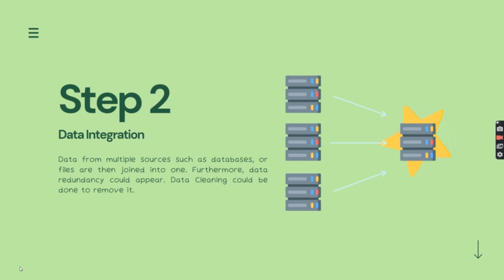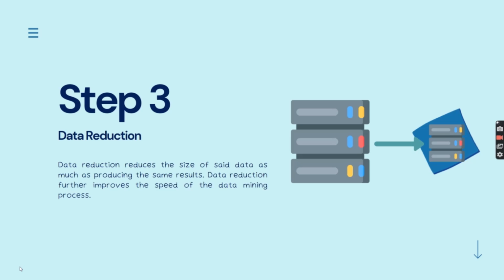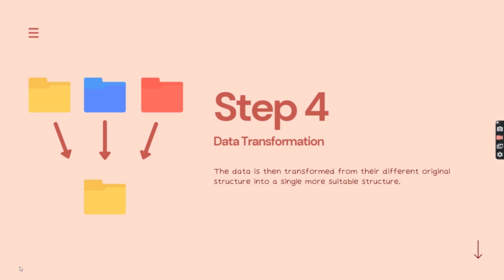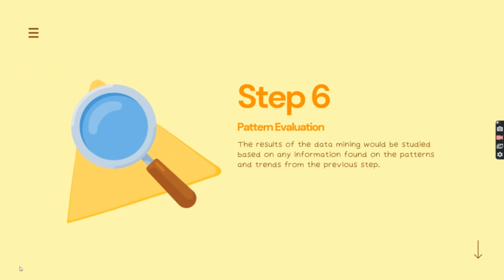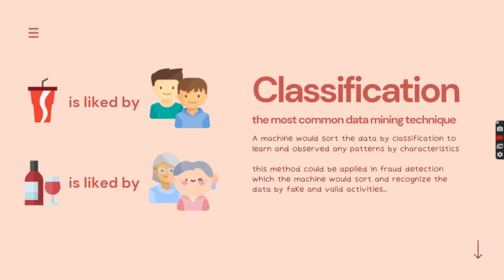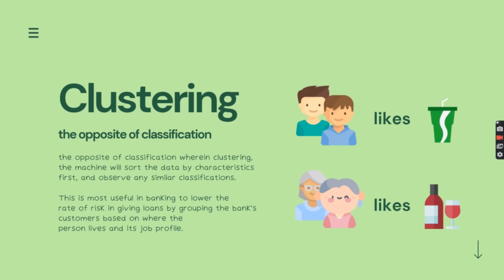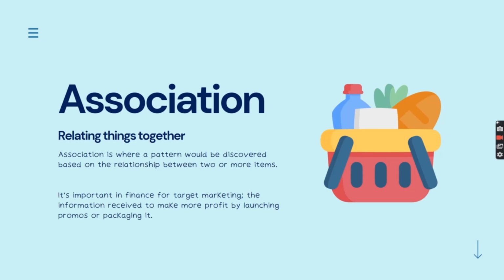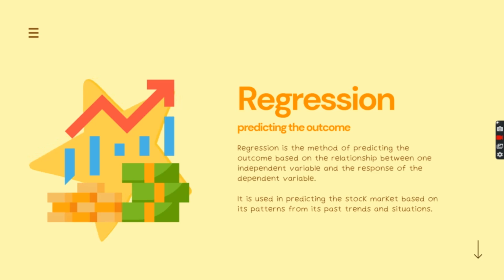Data Mining and its Importance in Banking and Finance